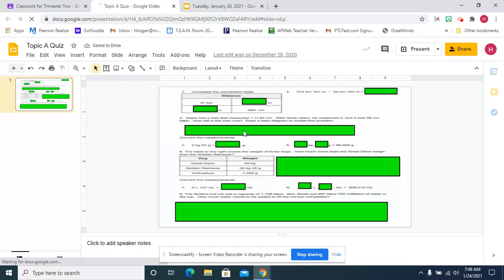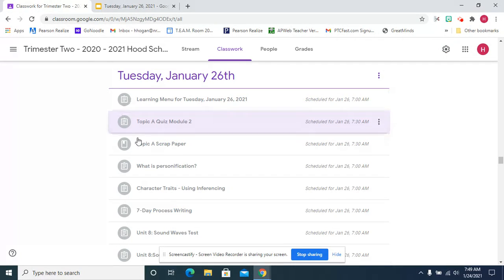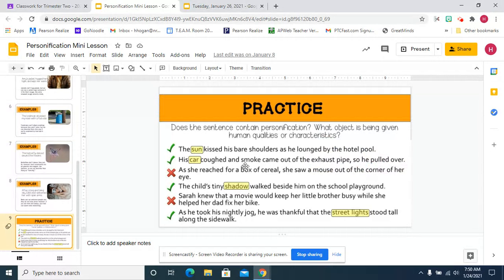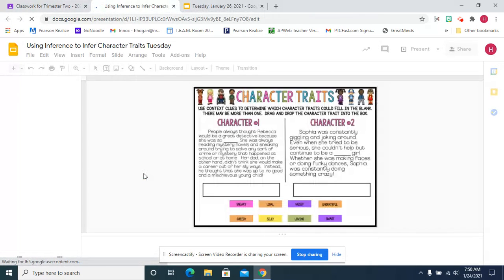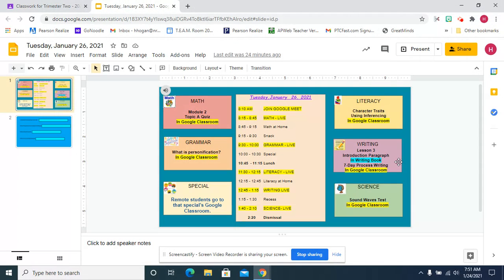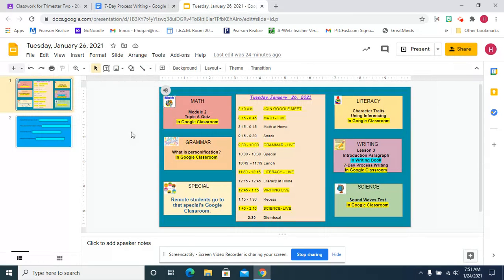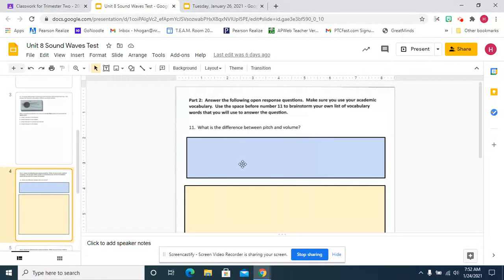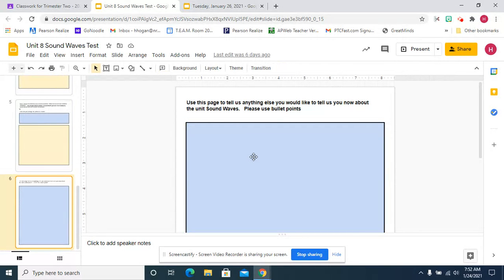Preview Video for Tuesday, January 26, 2021